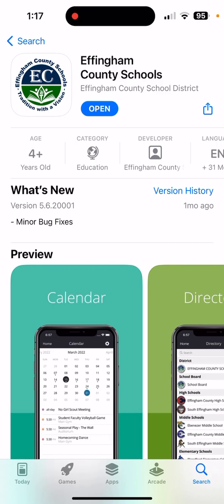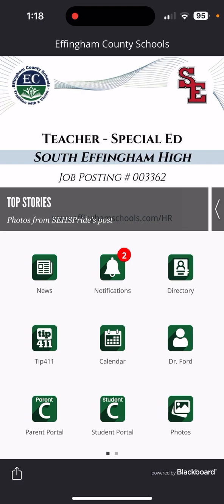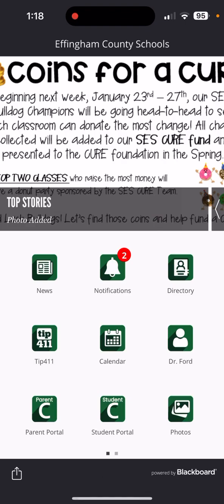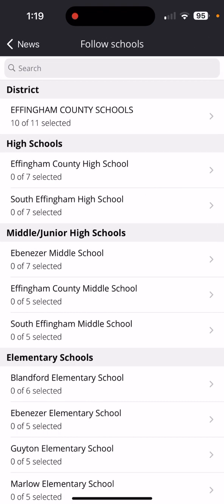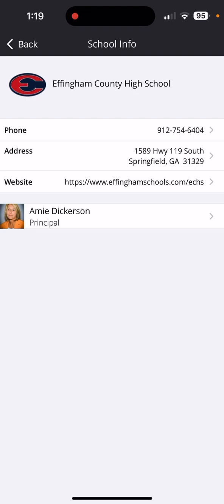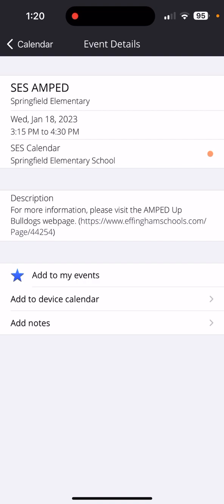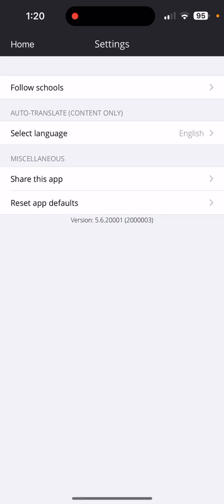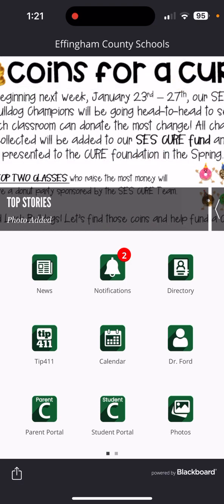ECSD Mobile App - iOS edition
On January 17, 2023 the Effingham County School District released their mobile app. This video provides a quick overview of the iOS version of the mobile app.

It is important to note that the mobile app does not replace the district/schools websites. Instead, the mobile app pulls information or content from multiple websites and apps into one convenient location.